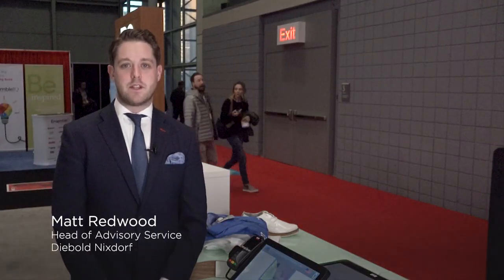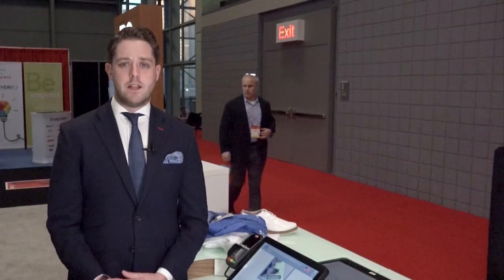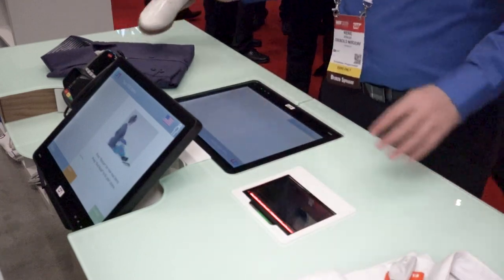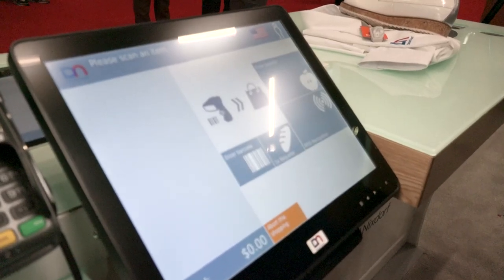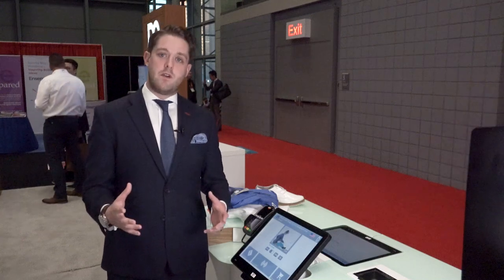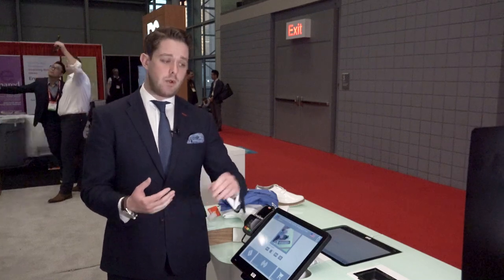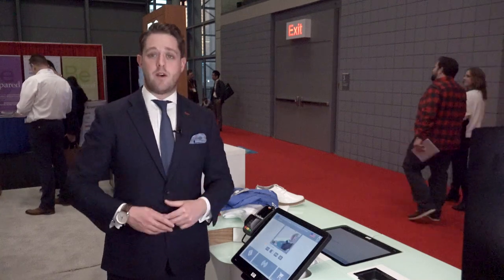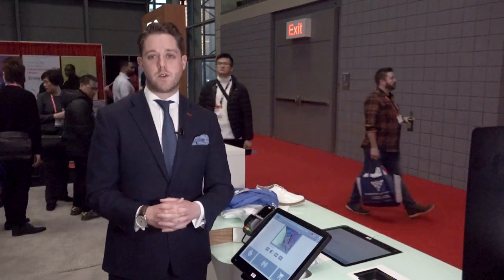Self-Service in new Segments – Improve Speed and Convenience in Fashion Retail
Take fast fashion to a whole new level. Our solutions empower fashion retailers to provide better self-service to their customers - increasing brand loyalty and enhancing the end-to-end customer experience.